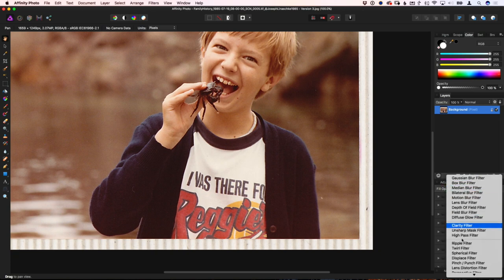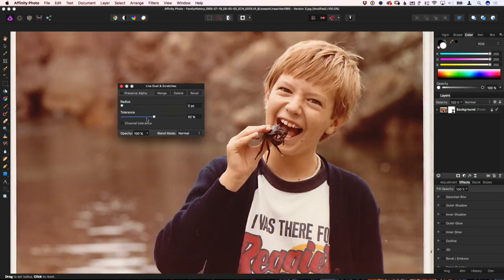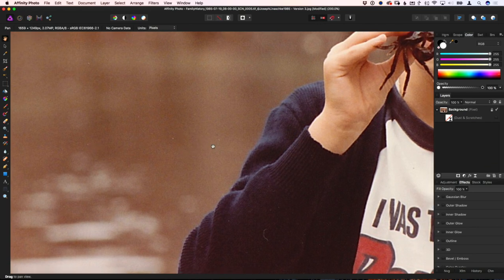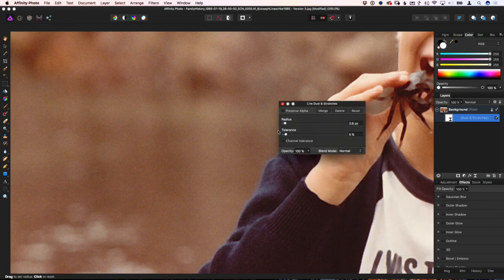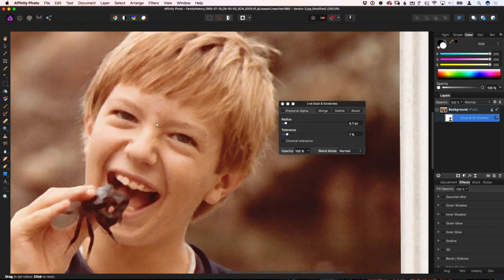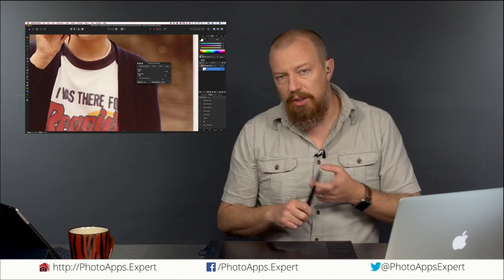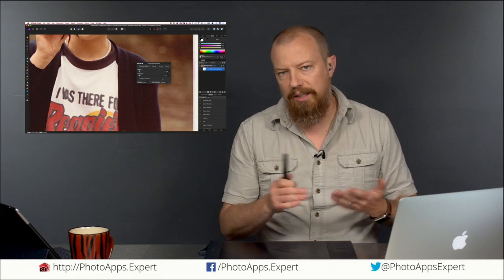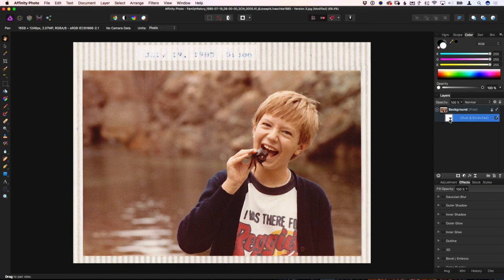Serif Affinity Photo; ADVANCED FILTERS — PhotoApps.Expert Live Training 1006 SAMPLE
This is a SAMPLE of Live Training 1006, Serif Affinity Photo; ADVANCED FILTERS, available — head there to see the complete training.

-PhotoJoseph